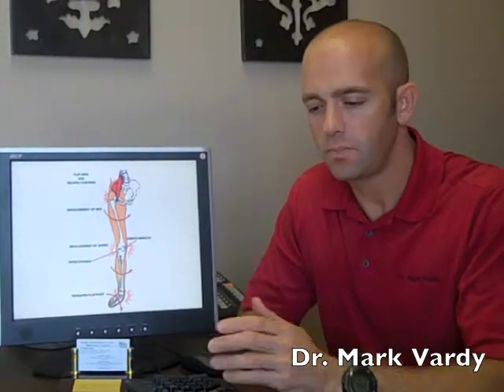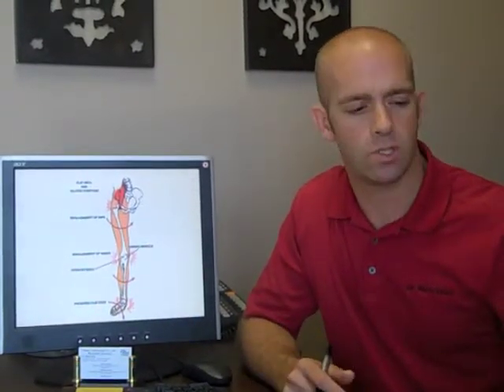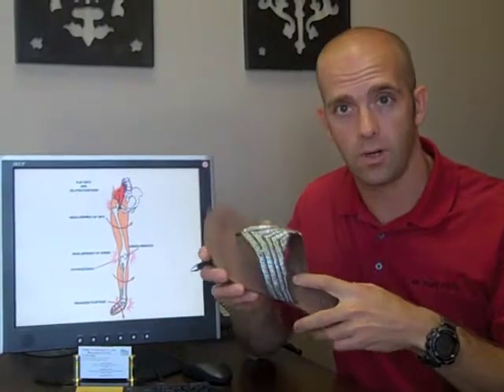Dr. Vardy on Plantar Fasciitis